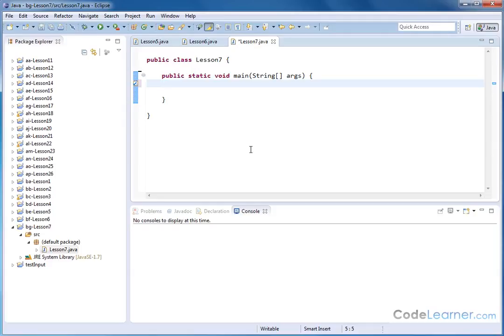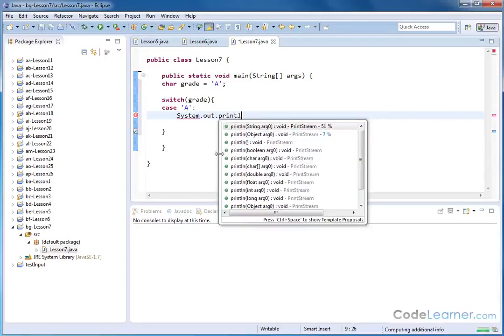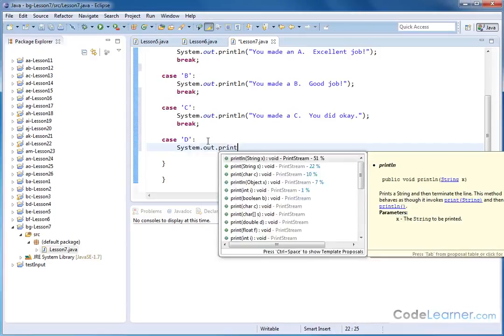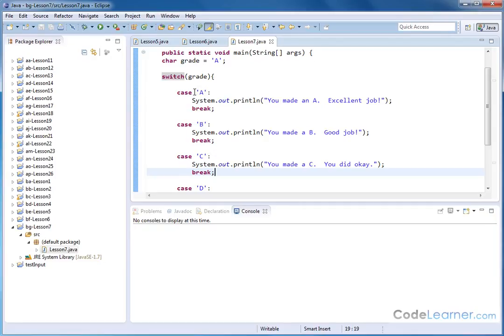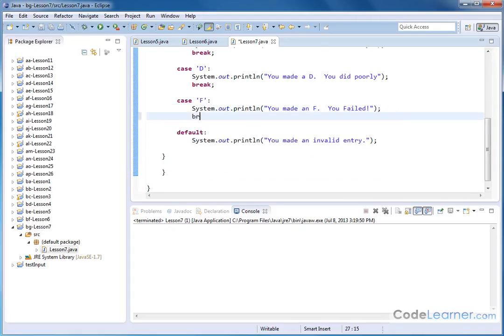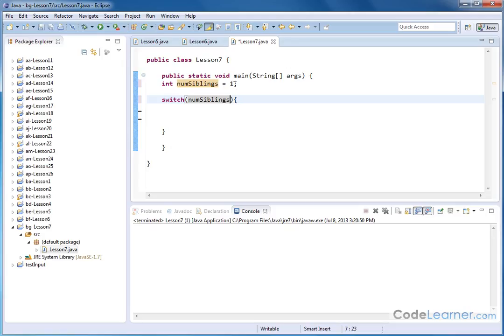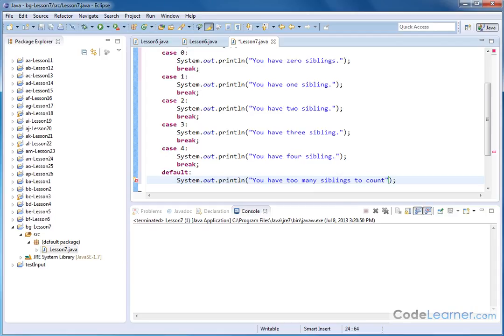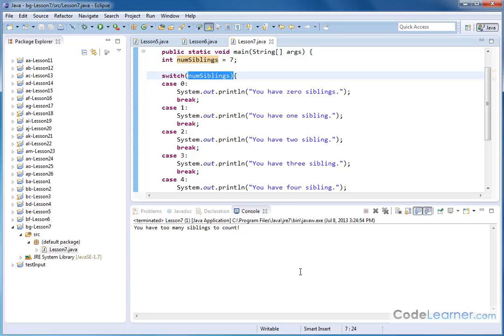Mastering Java Programming 2 (Section 7 -The Switch Statement)